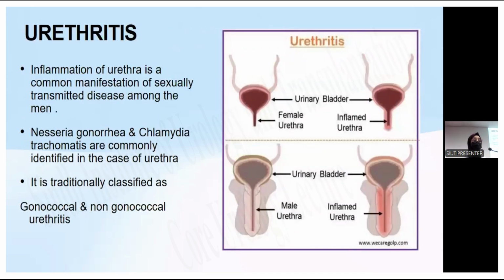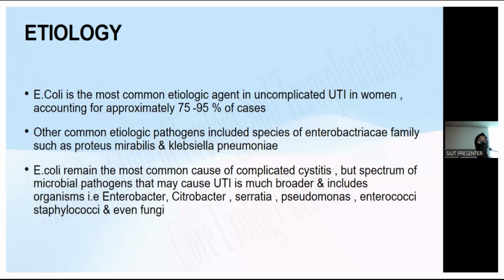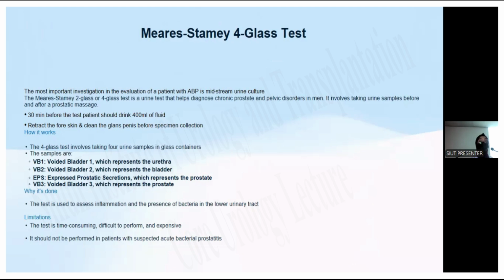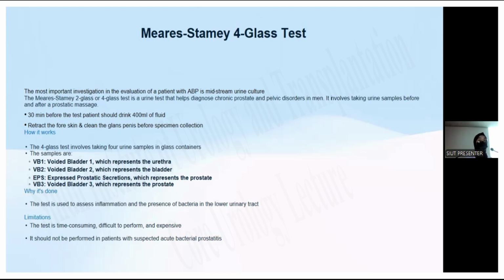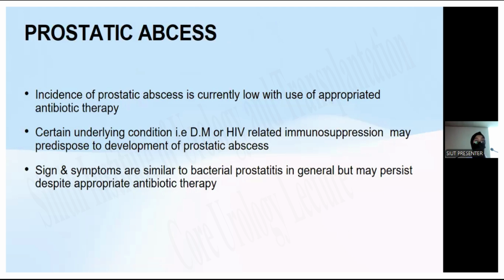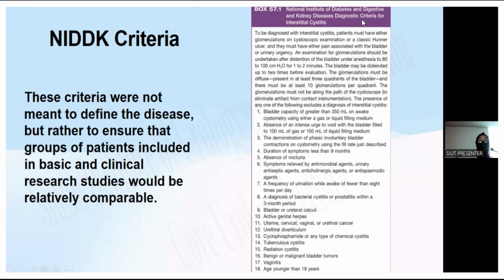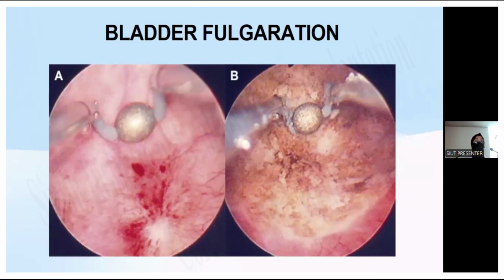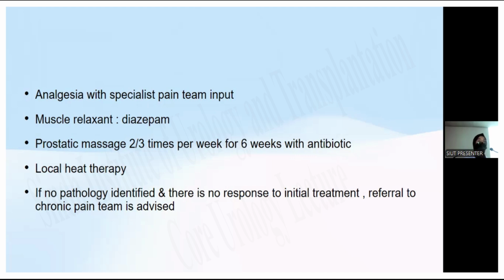Lower Urinary Tract Infections II Causes, Symptoms, Diagnosis & Treatment II